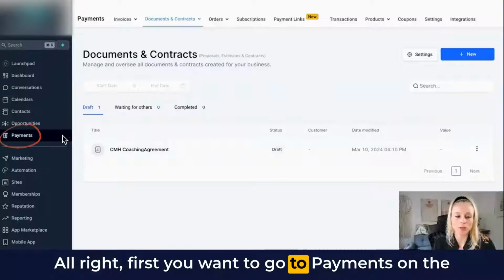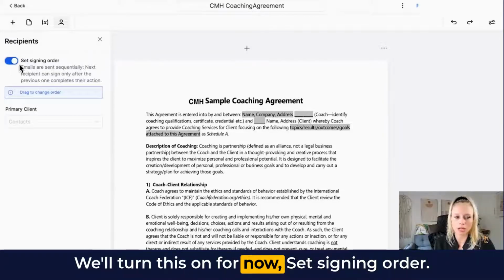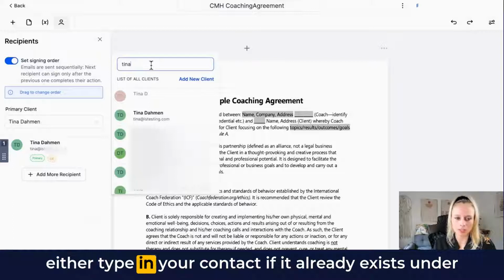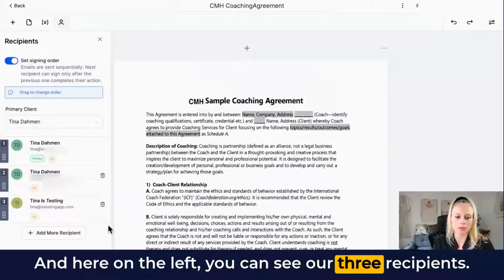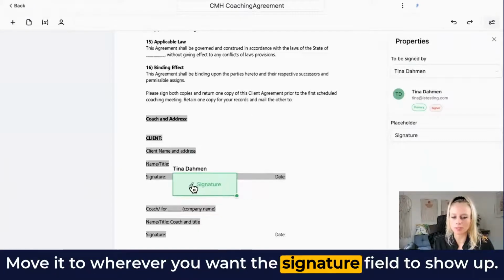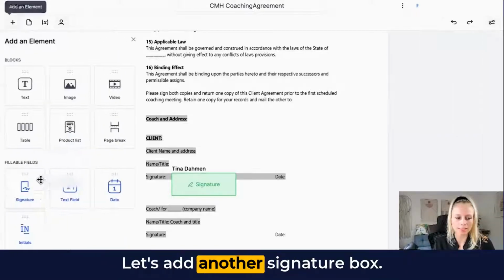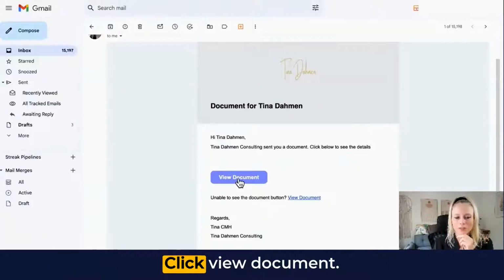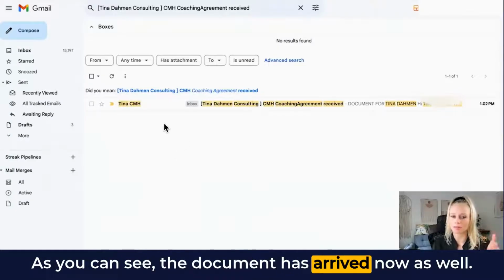How to Set Signing Order for Recipients in Documents and Contracts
Join Tina as she walks you through the process of setting the signing order for recipients in contracts and documents. Learn about the new drag-and-drop functionality that allows easy reordering of signers. Follow a detailed step-by-step guide on how to enable this feature, add recipients, and drag signature elements in your documents. Perfect for streamlining your document approval workflow!

00:00 Introduction to Setting Signing Order
00:26 Understanding the Importance of Signing Order
00:56 Step-by-Step Guide to Enabling Signing Order
01:27 Adding and Managing Recipients
02:03 Customizing Signature Fields
02:43 Sending and Tracking Documents
03:10 Creating Workflows and Conclusion